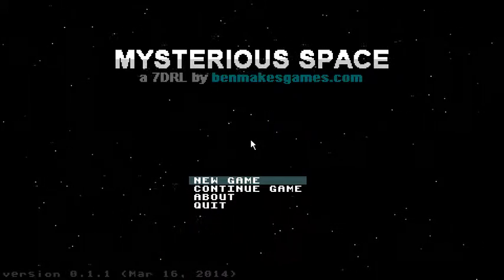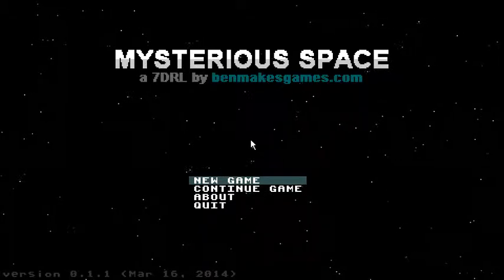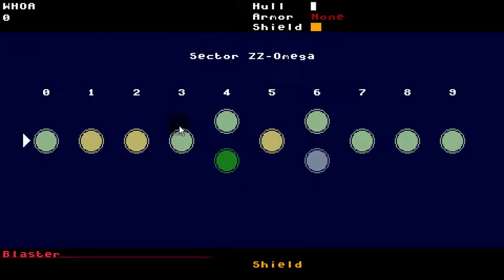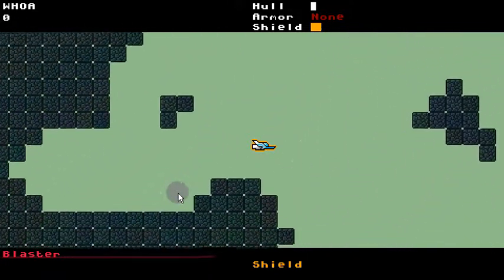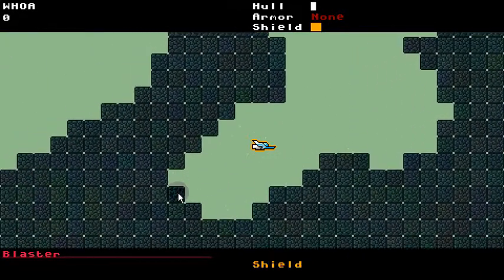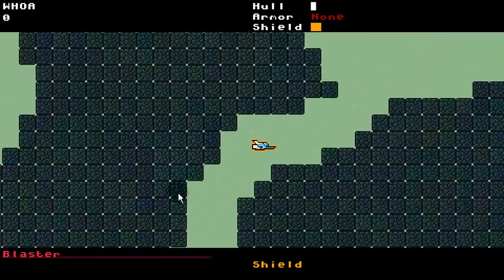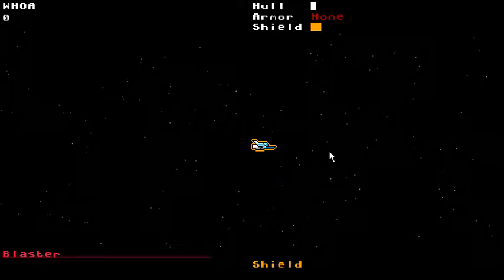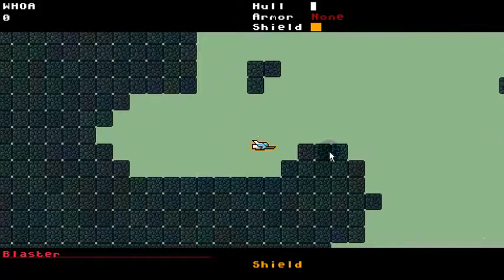post-7DRL update - huge level design overhaul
A couple days before 7DRL was up, I realized my levels were BORING. Compared to most Rogue-likes, where you freely explore the nooks and crannies of a vast dungeon, seeking out every last piece of riches, Mysterious Space forced you to progress through the levels at a fixed rate, in one direction.

I knew I wouldn't be able to correct this before 7DRL was up, so I lived with it. But now that the 7DRL competition IS done, I'm taking a stab at making the levels MUCH more interesting...